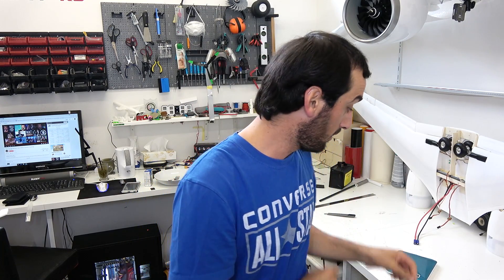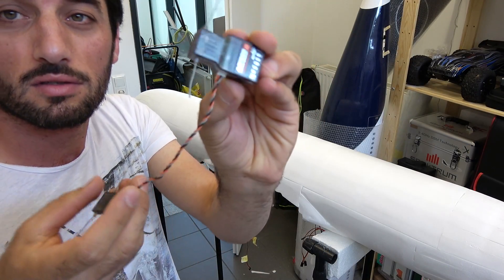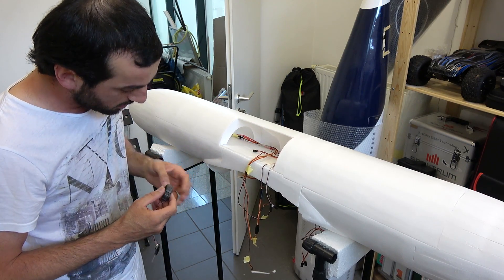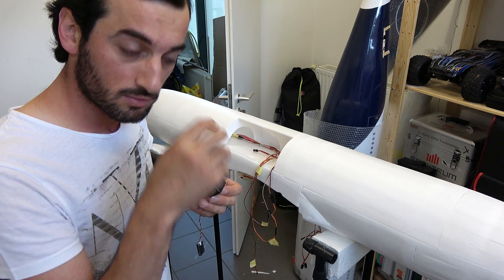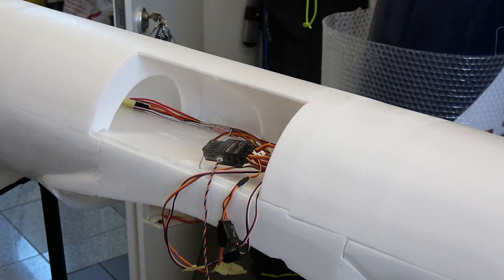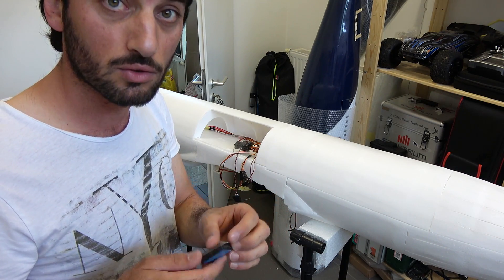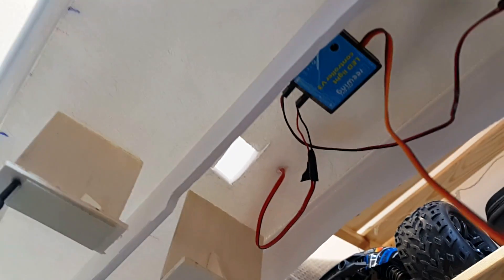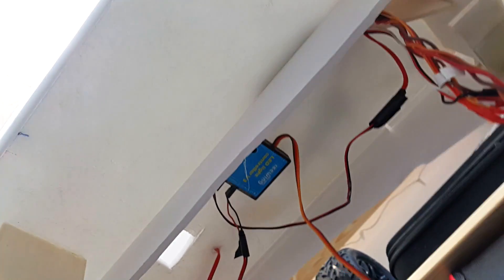Boeing 737 MAX-8 RC airplane DIY project | FINAL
Parts you need to build the the 737 max8
Akfix glue
parts under $200 to build and fly your first model:
Main Camera
Secondary camera